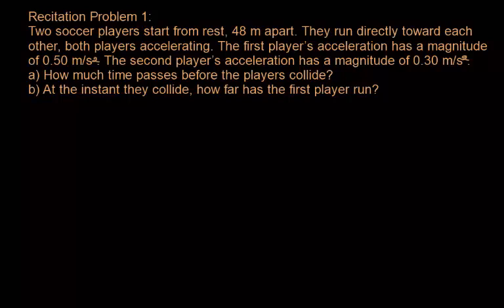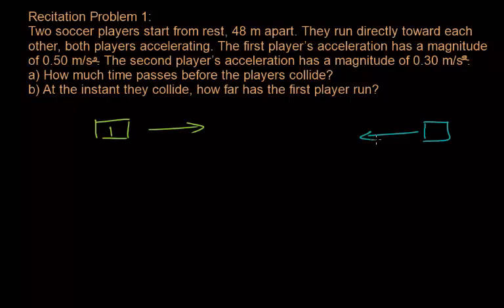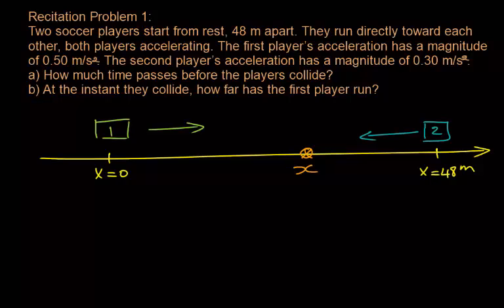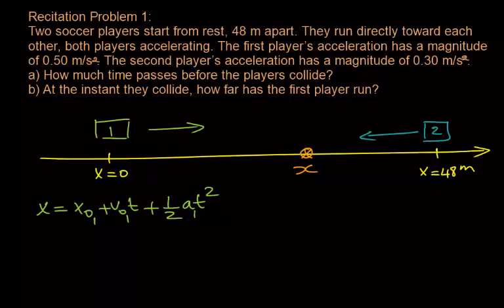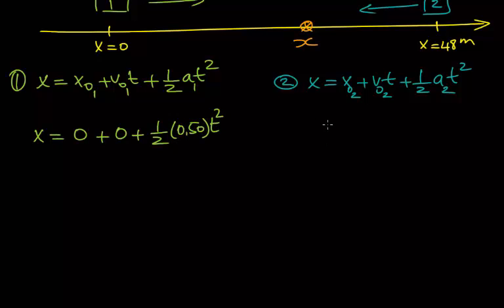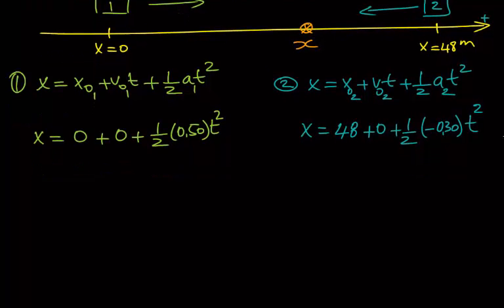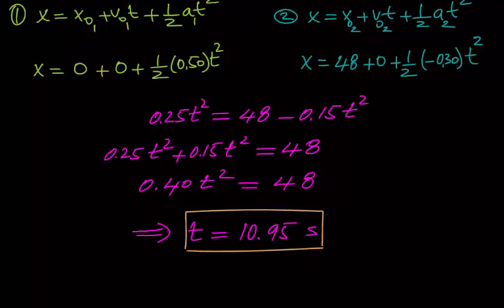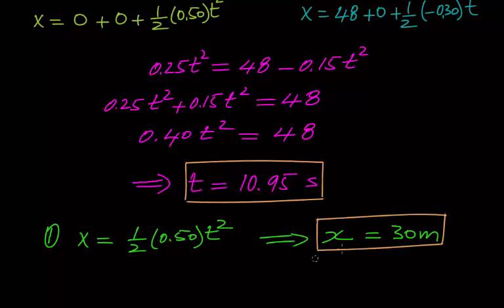Kinematics in One Dimensions: Recitation Problem #1